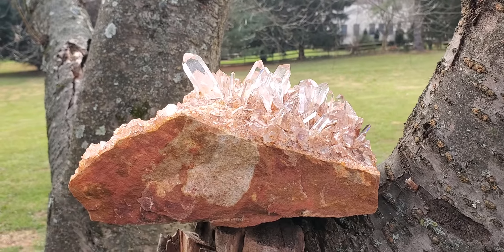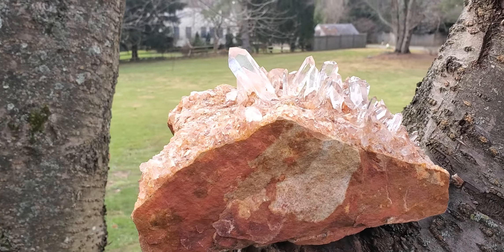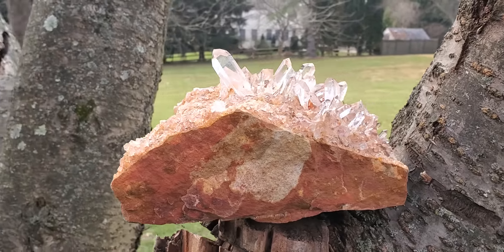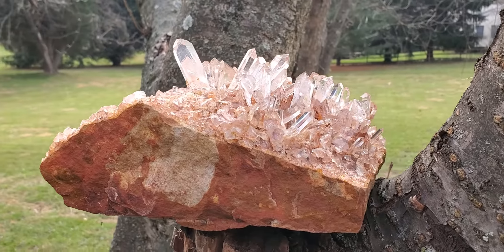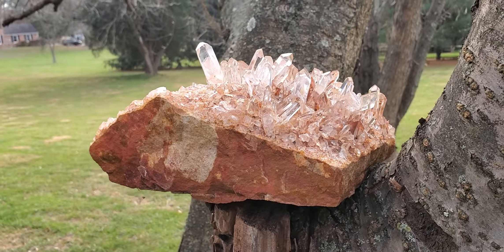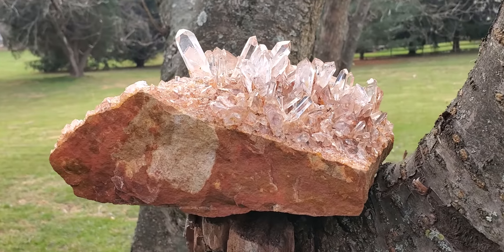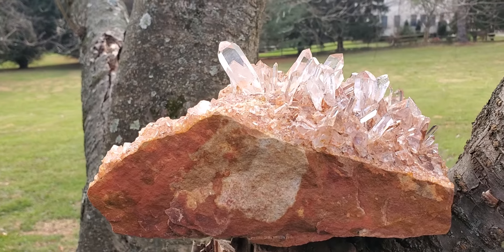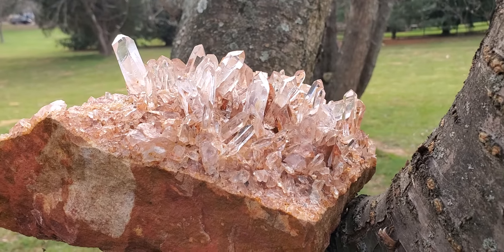Arkansas Quartz Crystals on Matrix from Hot Springs.